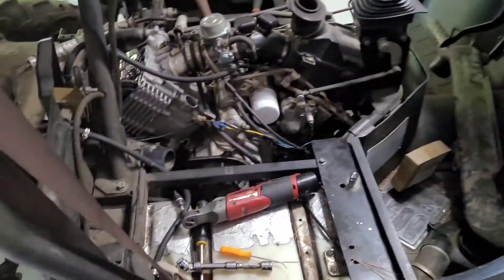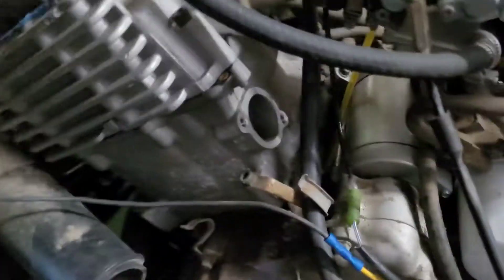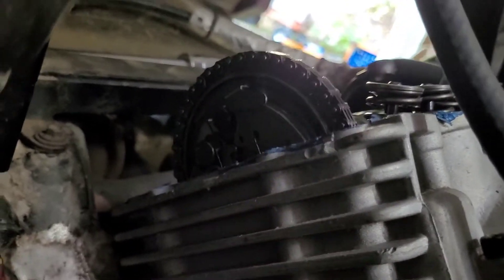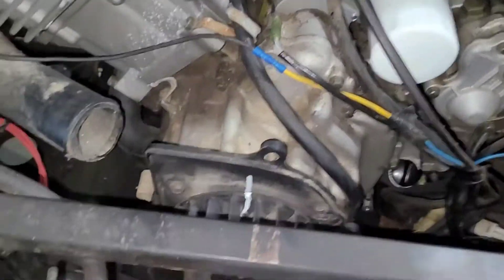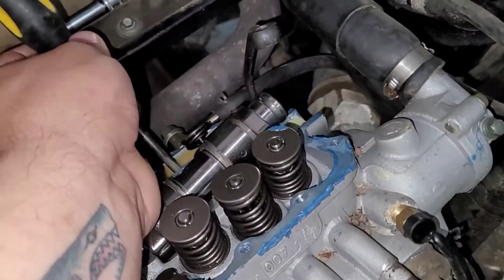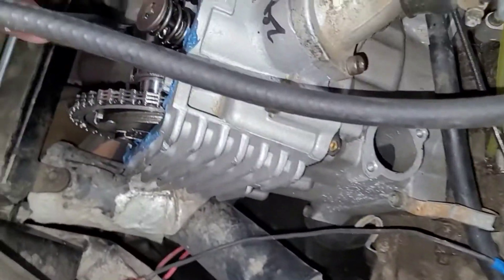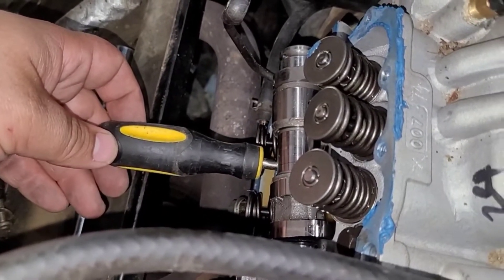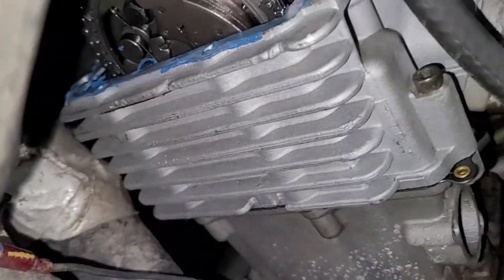Big Muddy 700, Finding top dead center.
in this episode we find too dead center on a Big Muddy 700 SXS, we also talk about timing marks on the cam.